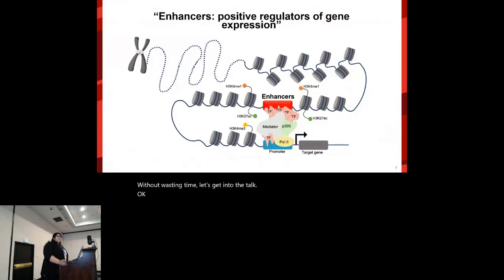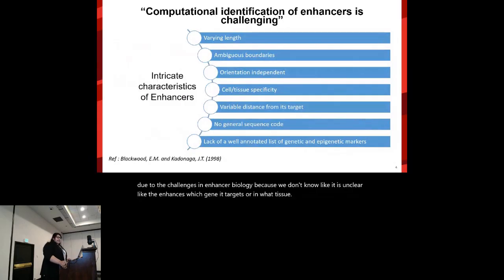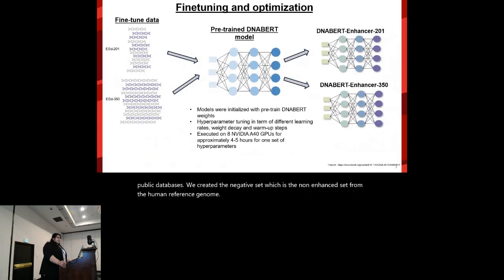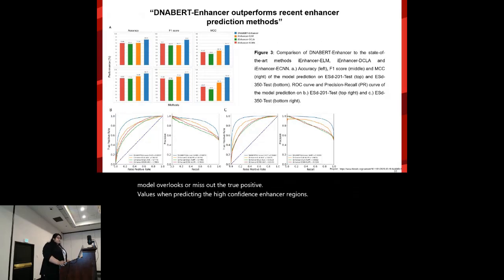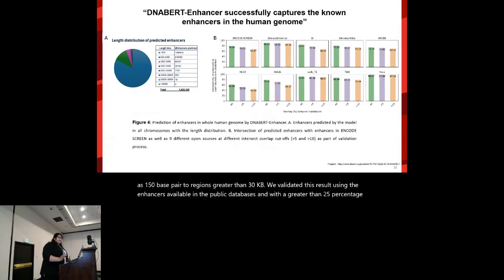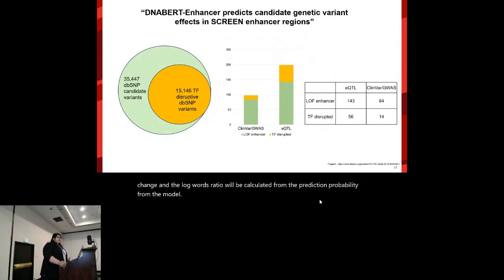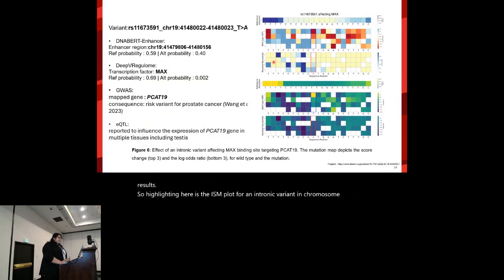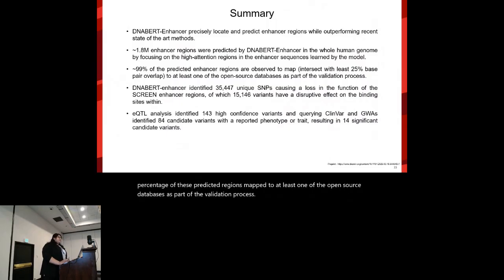Genomic Language Model for Predicting Enhancers and... - Rekha Sathian - GenCompBio - GLBIO 2025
Genomic Language Model for Predicting Enhancers and Their Allele-Specific Activity in the Human Genome - Rekha Sathian - GenCompBio - GLBIO 2025